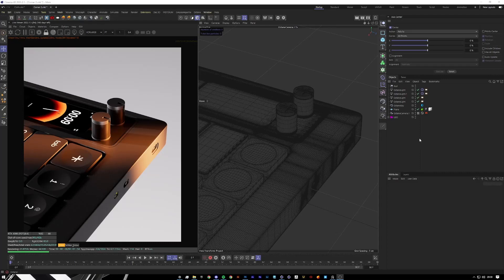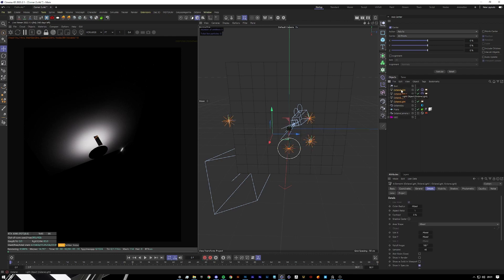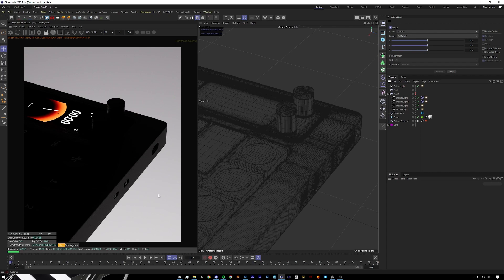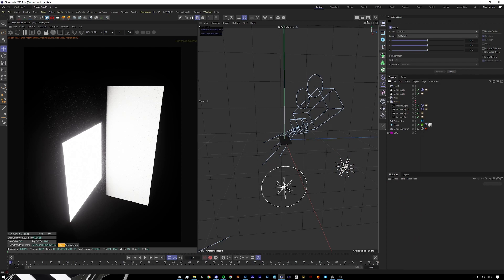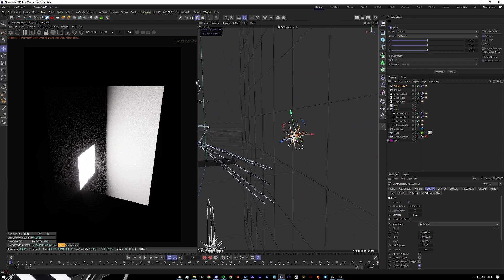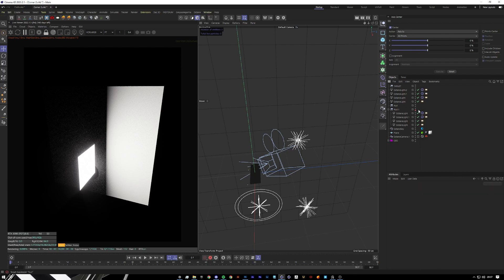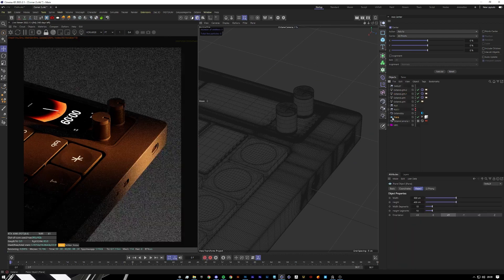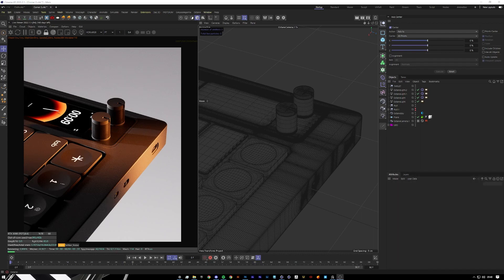How to make a SUPER SIMPLE product render in Cinema 4D & Octane.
My First Cinema 4D Tutorial! Hope you guys enjoyed this long for tip! If you are into some shorter and quicker DAILY tips check out my twitter below!

Here is the FREE GOBO! : (Google Drive)